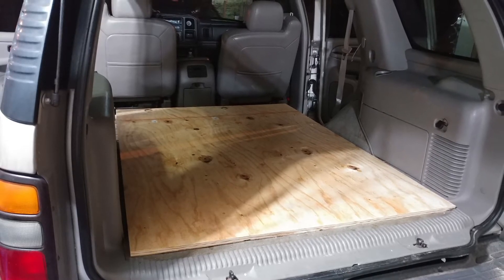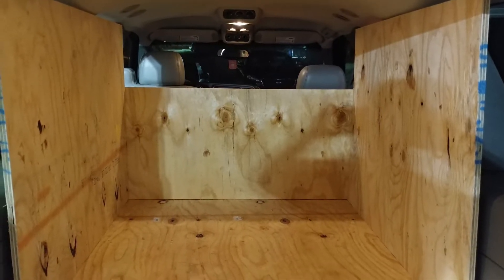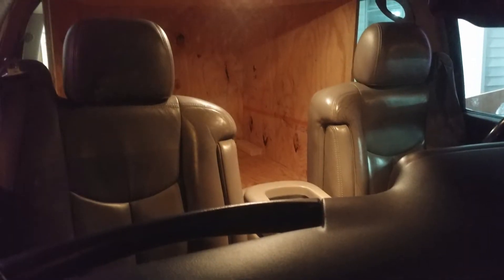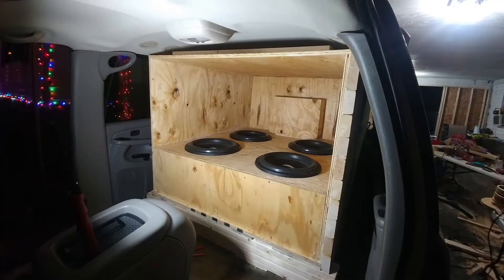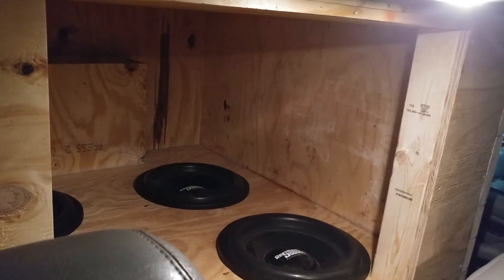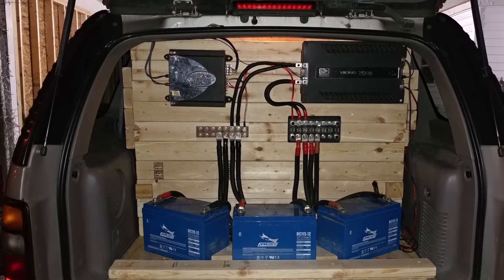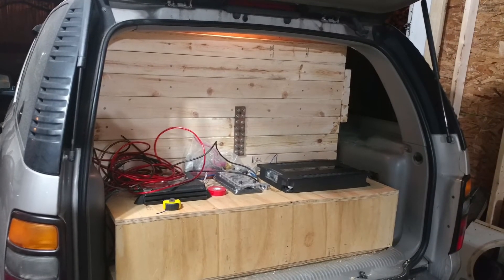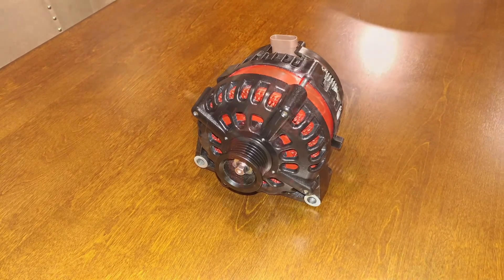Tahoe sound system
6th order bandpass